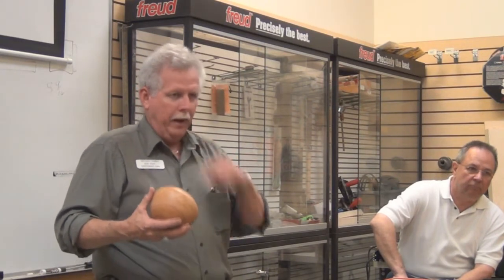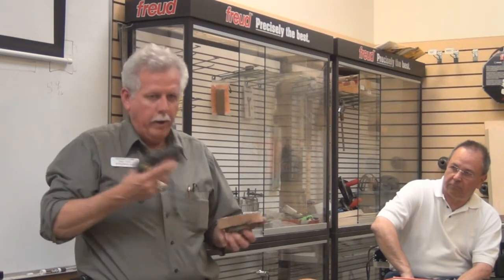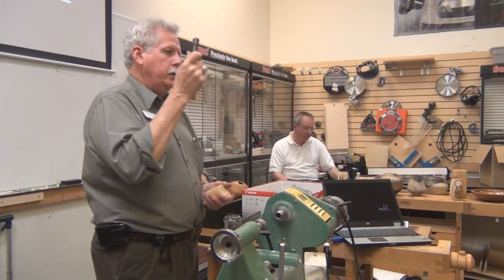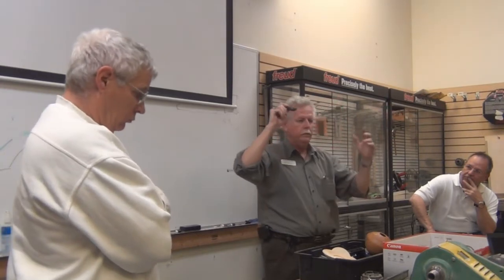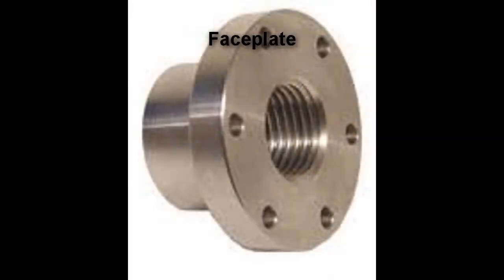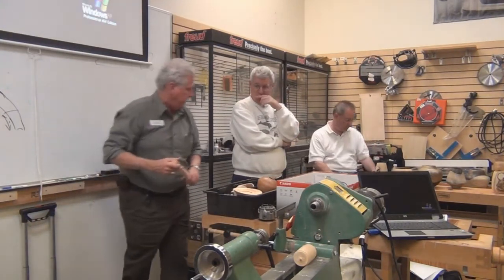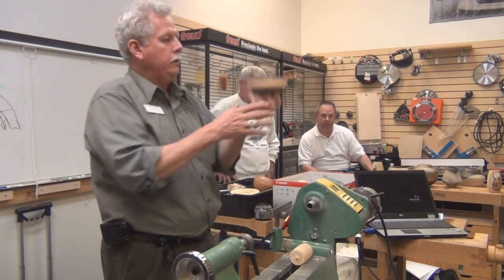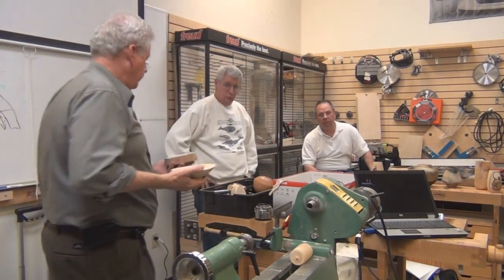NEFWA January 2012 - Chucking Methods 3 of 3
Chucking Methods

Discussion by Bob Hunt and Chuck Molnar at the January 2012 meeting of the Northeast Florida Woodturners Association.